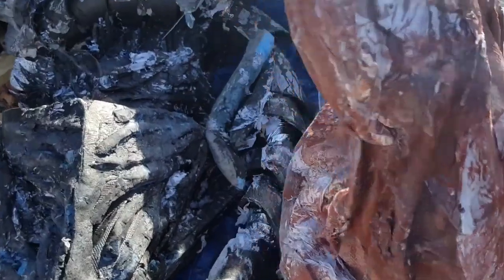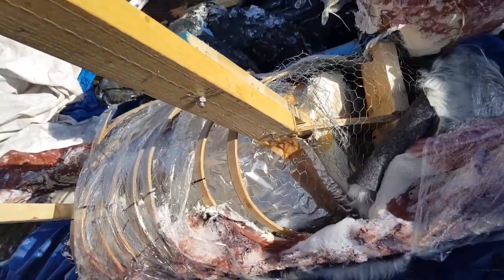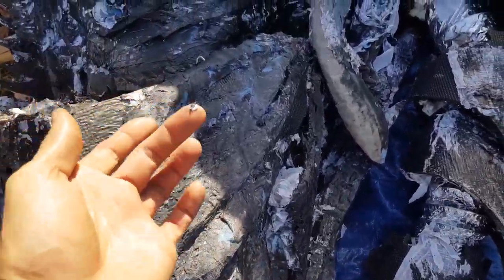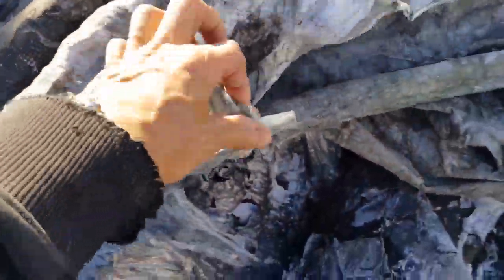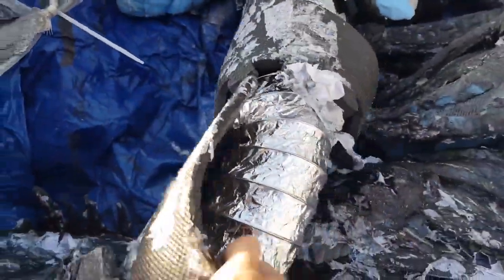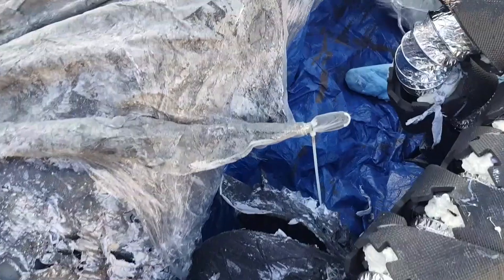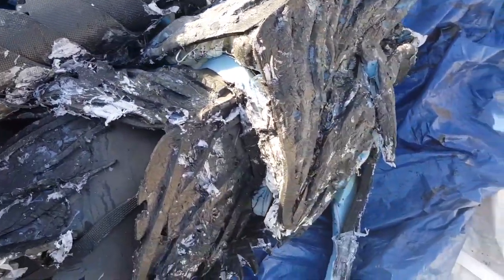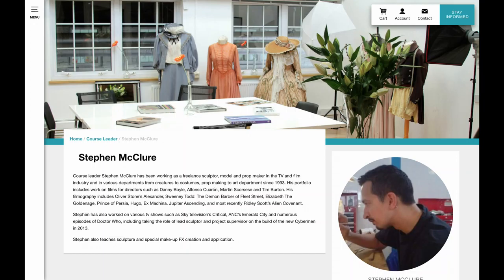Props build aware of artist London based Stephen McClure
That artist  priced two prop to made for Halloween in one of famous night club in London. He had 20 years experience of prop making but this time i lost over 2k for deposit and those props he would be able to keep after Halloween.  So the price and time was ok. But instead he decide to not spend any money and keep deposit . He is superior business man with huge experience and huge CV where he was working in 20 movies including Hary Potter .
So if you decide to order any prop made by him than this is reference of his product.